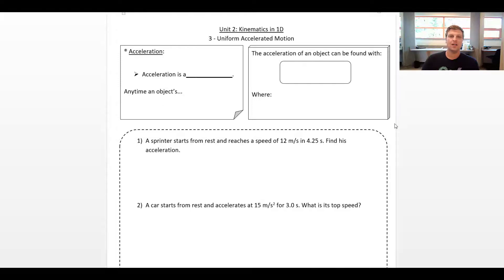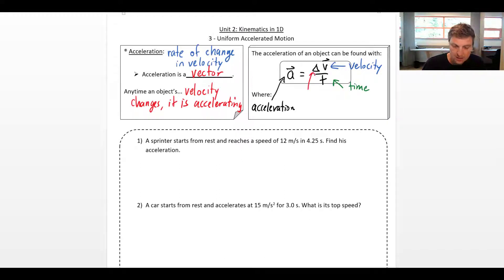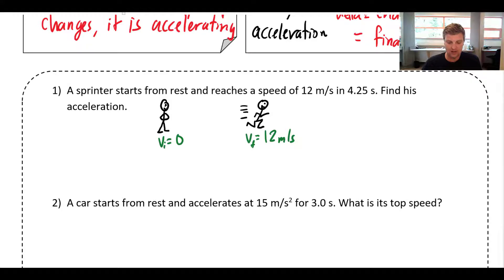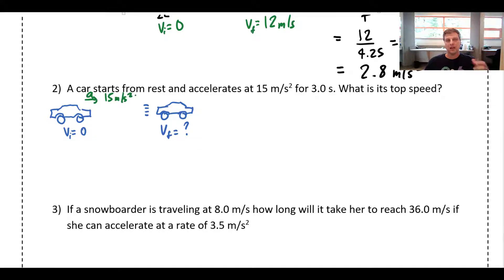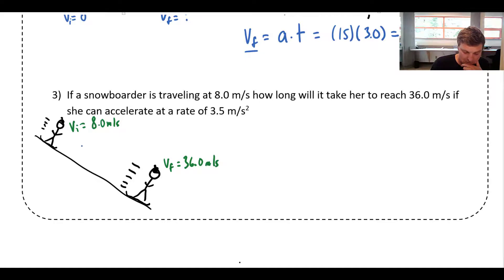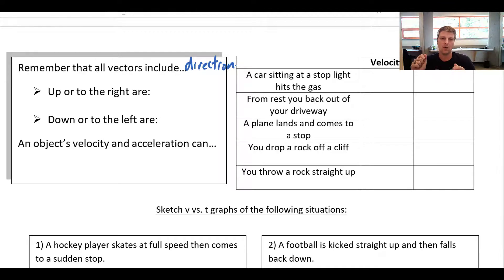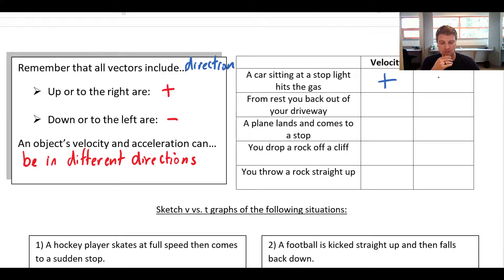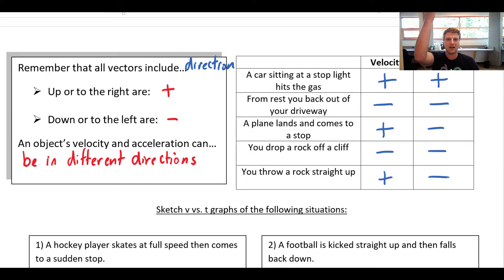Physics 11 - 2.3 Acceleration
An introduction to uniform accelerated motion.